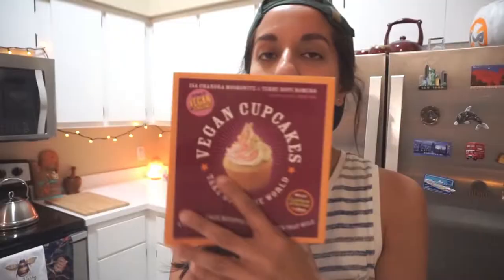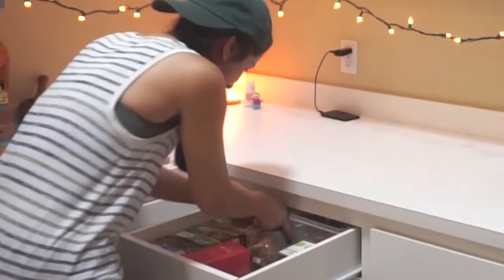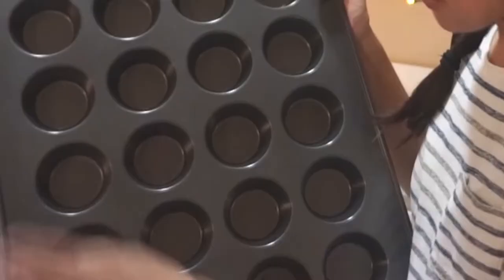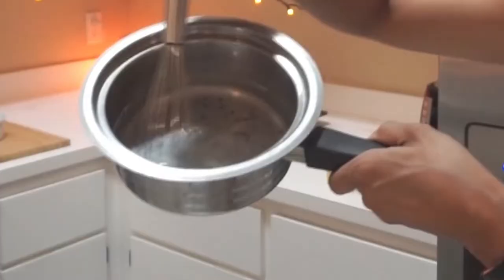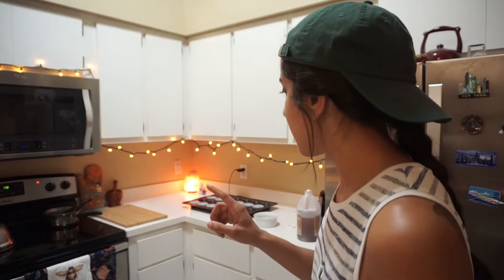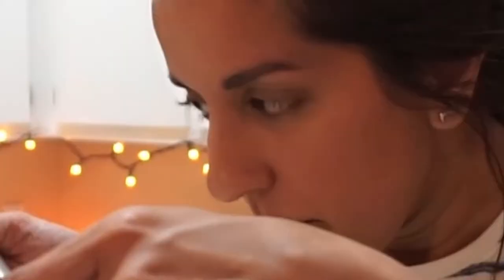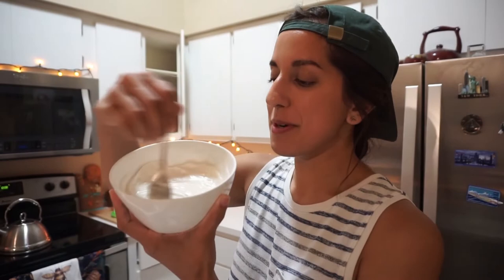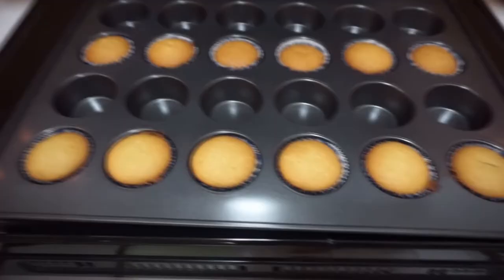Vegan Lavender Vanilla Cupcakes! | Star Baker Neeka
Vegan Vanilla Lavender Cupcake recipe:

Ingredients:

*Cupcake Batter*

- 1 cup of non-dairy milk
- 1 teaspoon of apple cider vinegar
- 1/3 cup of canola oil
- 1 teaspoon of vanilla extract
- 1 rounded tablespoon of food grade lavender flowers
- 1 + 1/4 cup of all purpose flour
- 3/4 teaspoon of baking powder
- 1/2 teaspoon of baking soda
- 1/2 teaspoon of salt
- 3/4 cup of granulated sugar

*Lavender Icing*

- 1 cup of powder sugar
- 2 tablespoons of vegan butter
- drop of vanilla extract
- 1 rounded tablespoon of food grade lavender flowers
- hot water to steep the lavender (~2 tablespoons)

Directions:

*Cupcake Batter*

1) Preheat oven to 350F and line baking tray with cupcake liners.
2) Add the 1 cup of non dairy milk into a small pot and put on stove at medium-high until boiling. After it starts boiling, remove from heat and add 1 rounded tablespoon of lavendar flowers. Set aside for approximately 10 minutes.
3) Once the milk has cooled (you can place in fridge to speed up the process), strain out the flowers and add 1 teaspoon of apple cider vinegar. Set aside for a few minutes to curdle.
4) Mix together the milk mixture, oil, sugar, and vanilla.
5) Sift in the flour, baking powder, baking soda, and salt.
6) Mix batter until there's no large lumps.
7) Fill cupcake liners about 2/3 of the way full and bake for ~20 minutes. They should be golden in appearence and when you insert a knife or toothpick into one of them it should come out clean. Remove from tray and let them cool before frosting.

*Lavender Icing*

1) Steep the lavender flowers into hot water for about 5-10 minutes. Strain out flowers to retrieve a lavender tea. Let it cool down. This will be your liquid base for the icing.
2) Fluff the 2 tablespoons of vegan butter with a fork.
3) Add the 1 cup of powder sugar and drop of vanilla and then start slowly incorporating the two tablespoons of lavender tea until it creates an icing consistency. I know that last part is extremely subjective but it's really up to you how thick you want the icing to be.

Enjoy! - Neeka, Self-Proclaimed Star Baker

These recipes were based off of the following cook book:

Moskowitz, Isa Chandra., et al. Vegan Cupcakes Take over the World: 75 Dairy-Free Recipes for Cupcakes That Rule. Da Capo Lifelong, 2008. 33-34, 100. Print.

Twitter: TeaLeafNeeka (can we stay at 0 followers?)